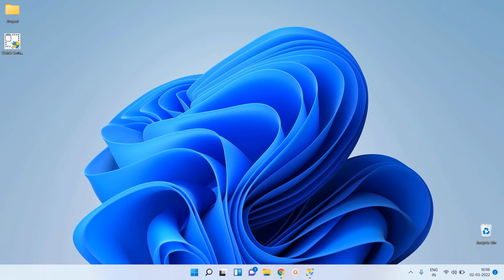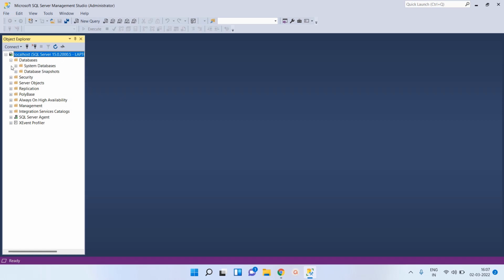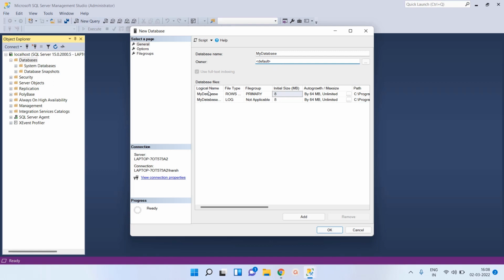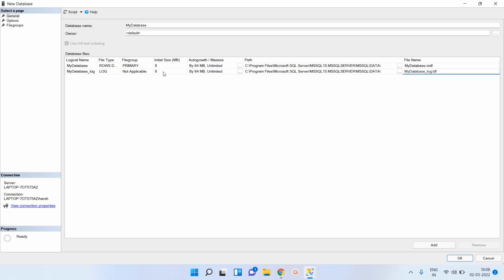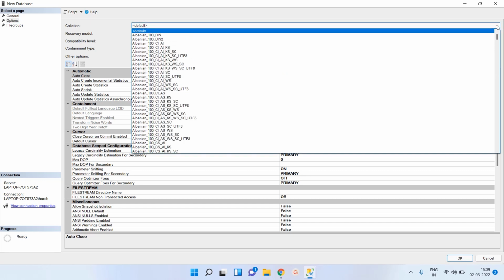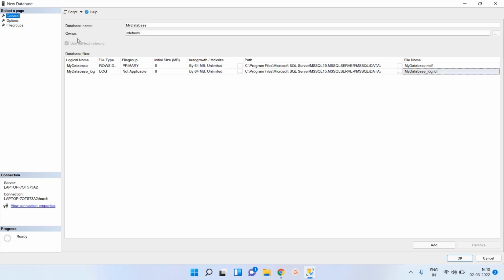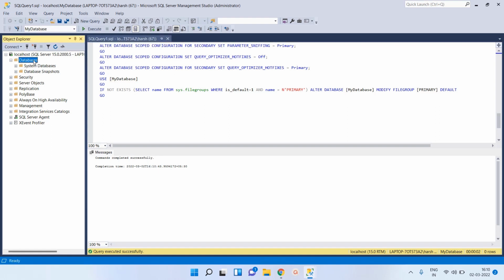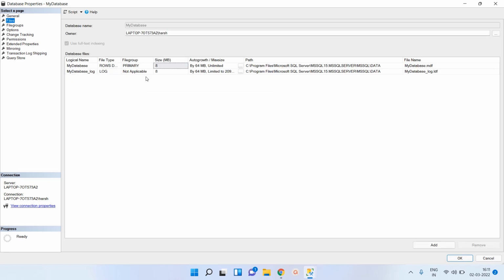How to Create Database | MSSQL Server 2019